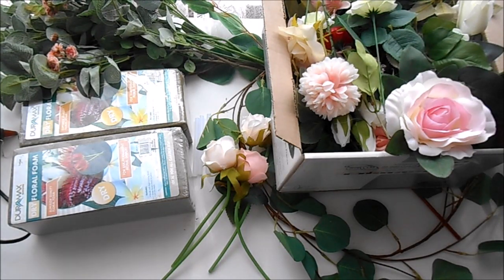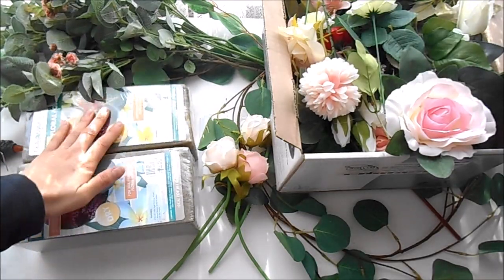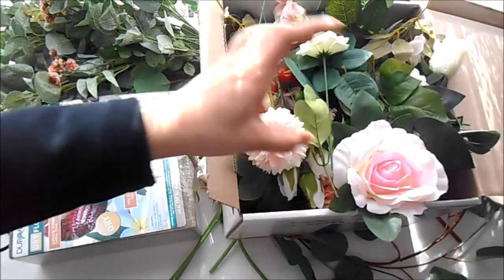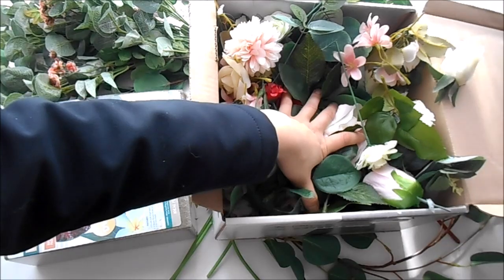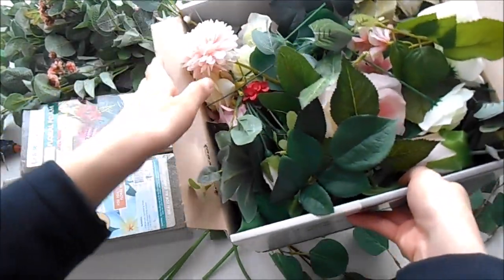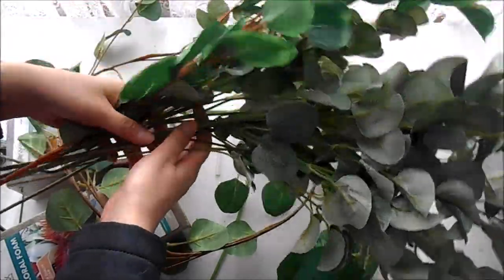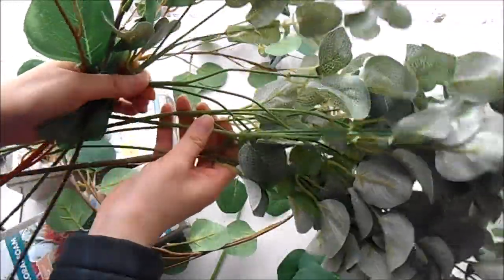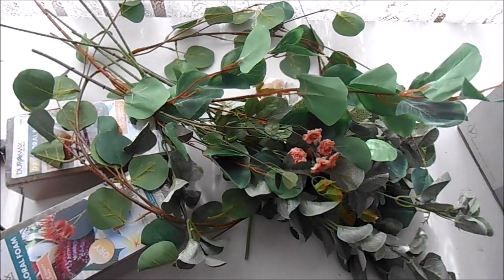DIY WEDDING EP3: BUDGET FLORAL ARCH ARRANGEMENT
Hey friends!
Happy New Year! I've been so busy with prepping my wedding and life in general that I haven't been posting much at all!
Here is a video of my DIY floral arch that I have made for my wedding!
All the flowers were randomly selected from aliexpress!
Hopefully i will have more time to post more craft videos this year xD